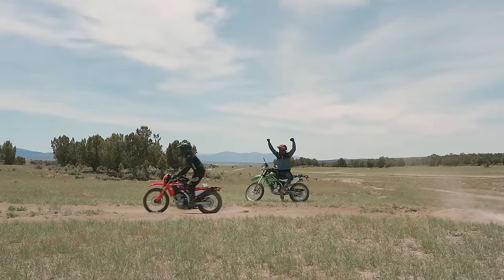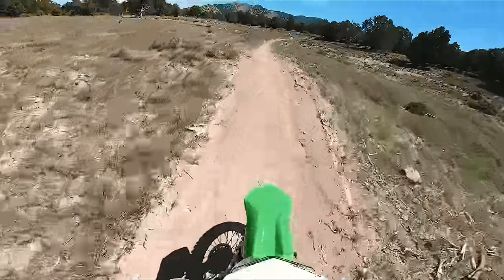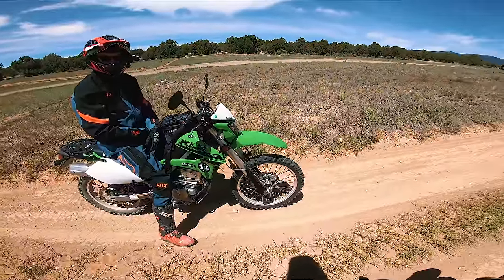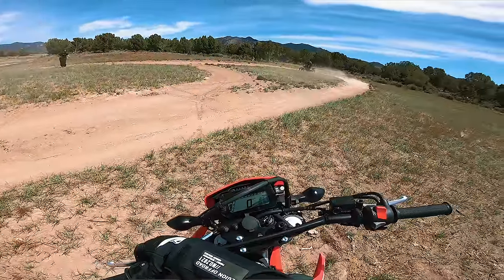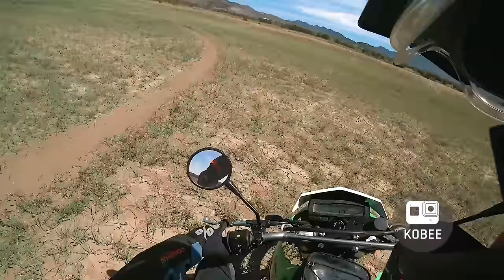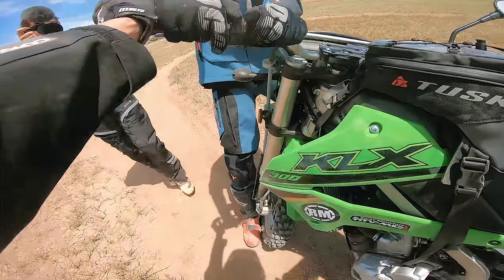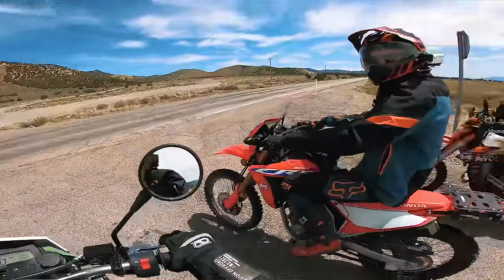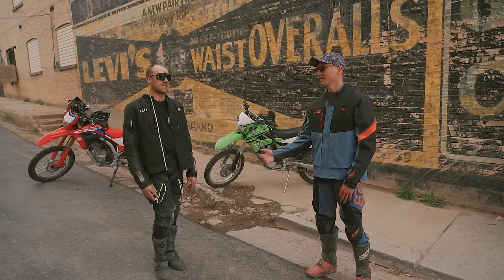Honda CRF300L vs Kawasaki KLX300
With so many great light dual sport and adventure motorcycles on today's market, it's hard to sort out the differences and what bike will suit your riding needs the best. In this video, Wes and Kobee take the new Honda CRF300L and Kawasaki KLX300 out for some on and off-road riding to compare these bikes and offer some insight on where each of these machines shine, and help you figure out which motorcycle is the best option for you.